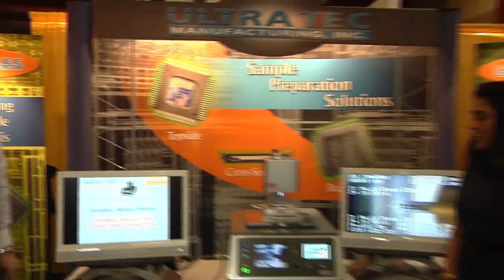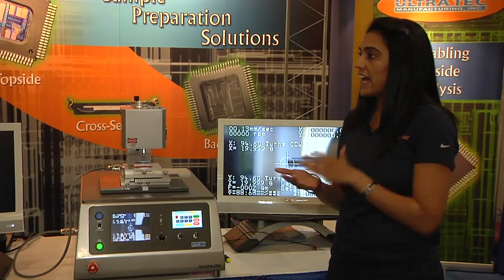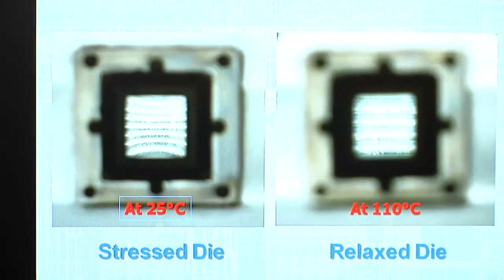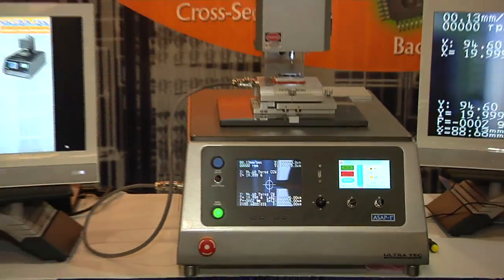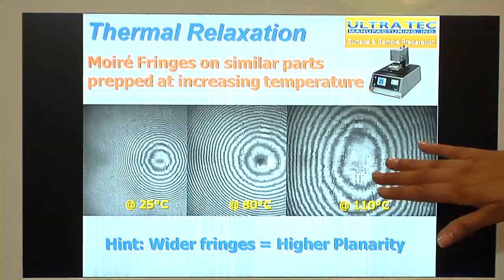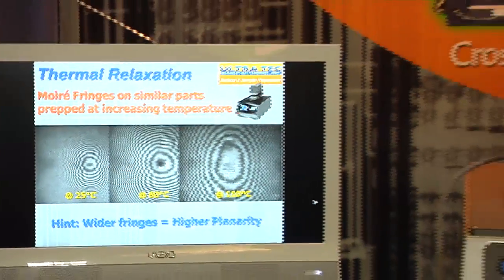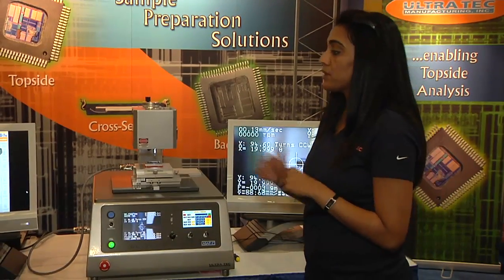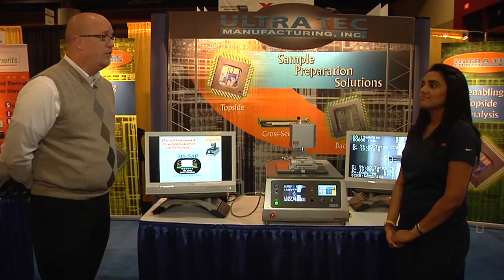Digital Selected Area Sample Preparation for Electronics Failure Analysis (presented at ISTFA 2012)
The International Symposium on Testing and Failure Analysis (ISTFA), sponsored by EDFAS, creates a unique business venue for equipment suppliers, users and analysts to come together and do business, in a learning and networking environment.  At this year's ISTFA Exposition, ULTRA TEC Manufacturing's Heenal Patel, Applications Specialist talks about/demonstrates, the use of their latest equipment release.